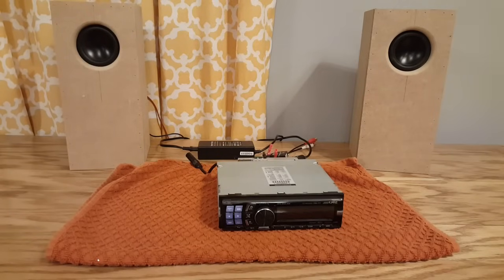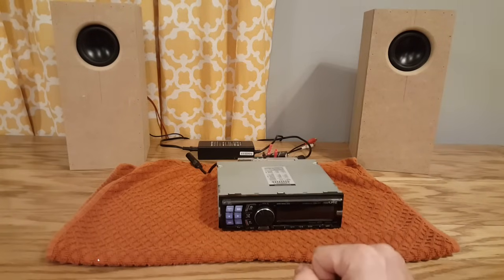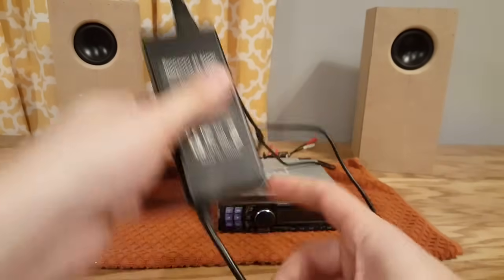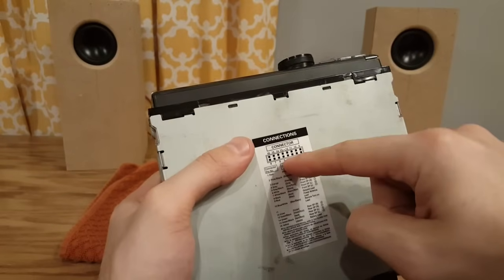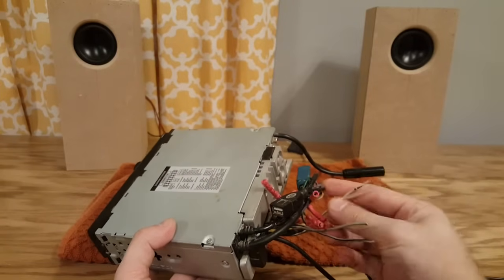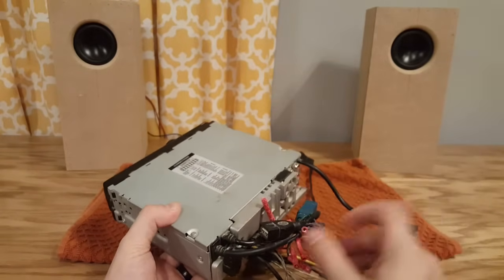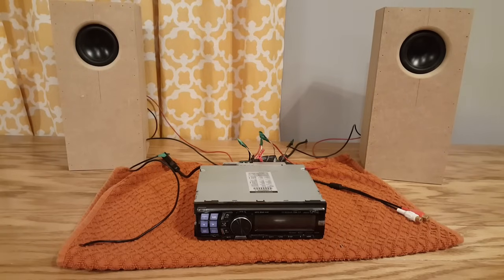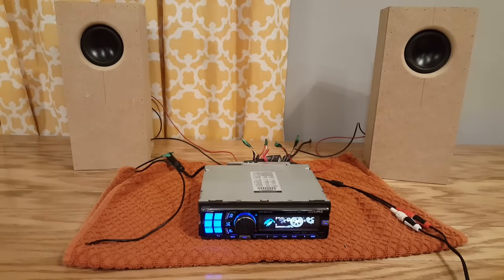DIY - How to Make a Home Stereo from a Car Stereo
In this video, I'll show you how to take a car stereo (head unit) and turn it into a stereo that you can use in your garage, home, office or even make a DIY boombox out of it.

Power Supply
Inexpensive Car Stereo with BT

I used Paul Carmody Sprite Speakers which I built This build is simple and you can attain the parts relatively cheaply.

Song:  Which Way Is Up? by Silent Partner